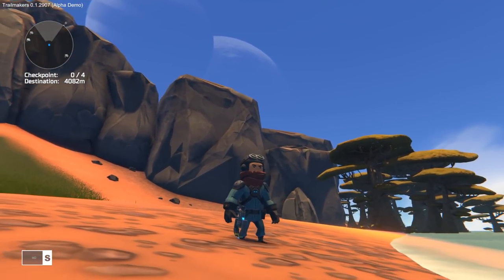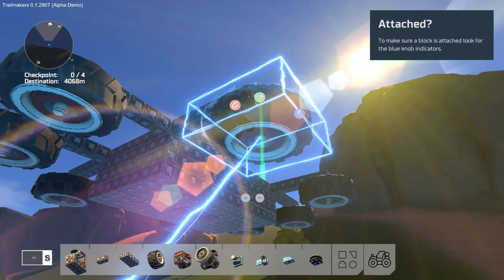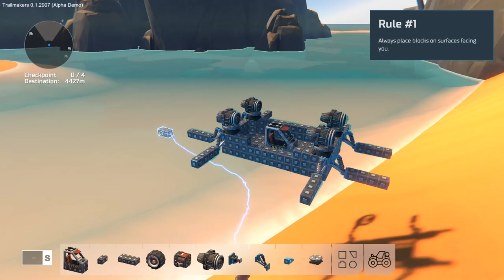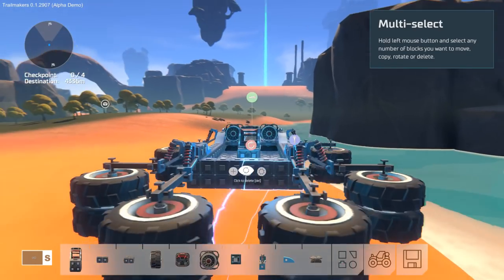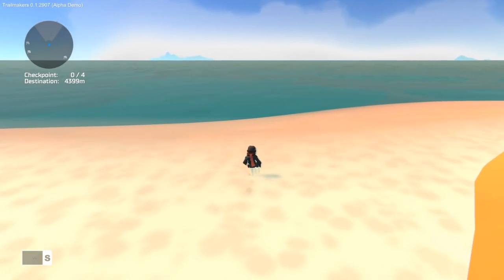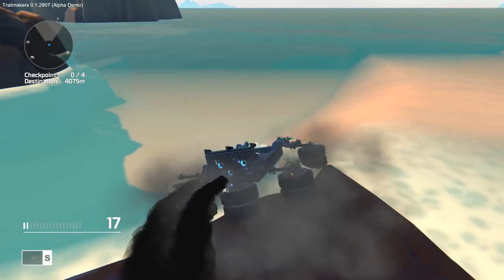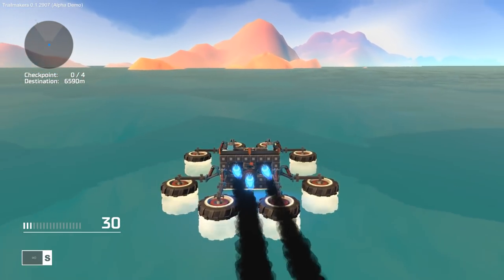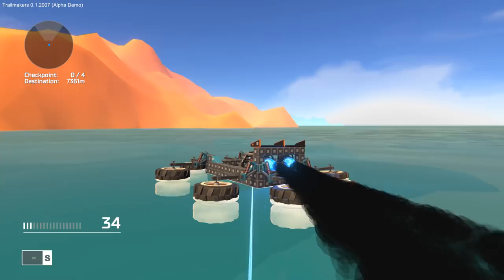Trailmakers - The Spider Speed Boat - Exploring Distant Islands - Trailmakers Sandbox Gameplay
Welcome back to Trailmakers! Today on Trailmakers we're back in the sandbox mode and I'm attempting to build a boat so we can explore the distant islands!

Journey over grueling mountains, hazardous swamps, and bone-dry deserts on a distant world far from civilization - it is just you, your fellow adventurers and the amazing, jet-powered hover-buggy you built yourself. Explore, crash your vehicle, build a better one, and get as far as you can with whatever spare parts you find on your way.